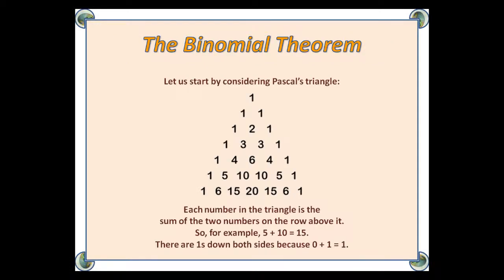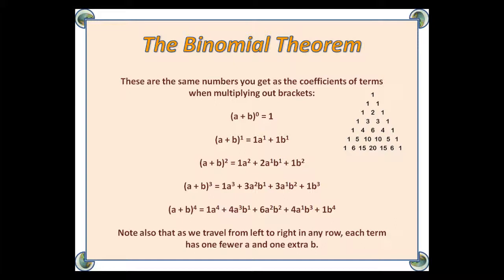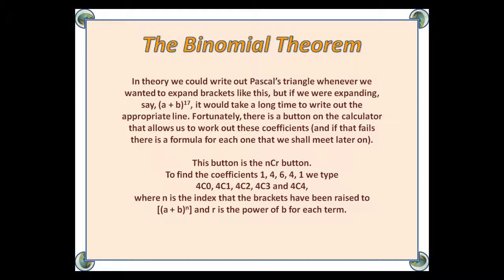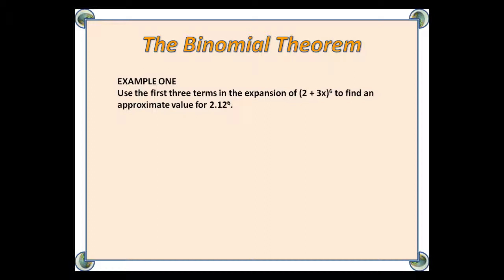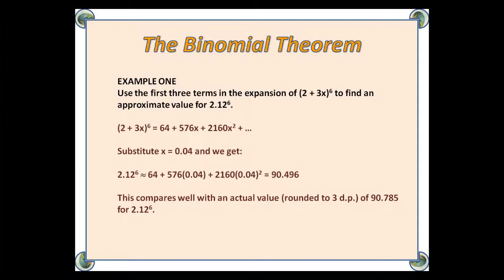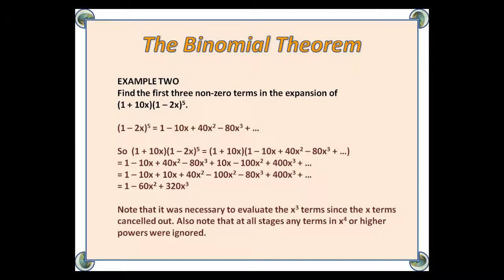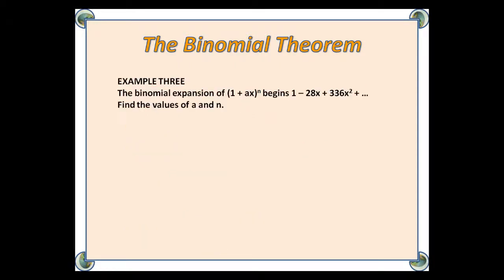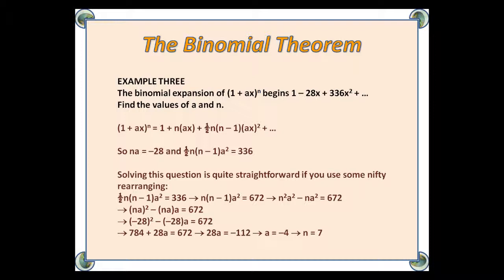C2 Binomial Theorem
How to use the Binomial Theorem to expand those brackets raised to powers.